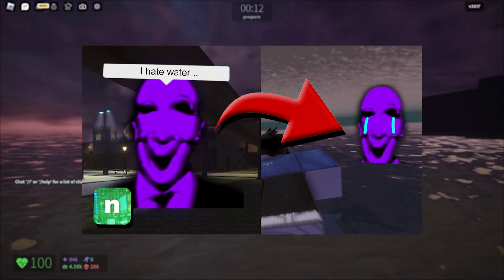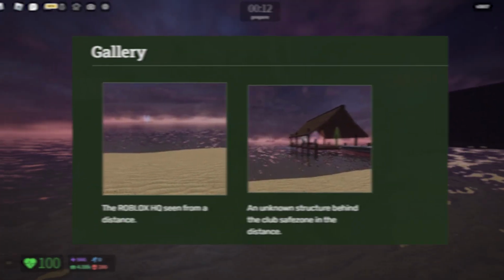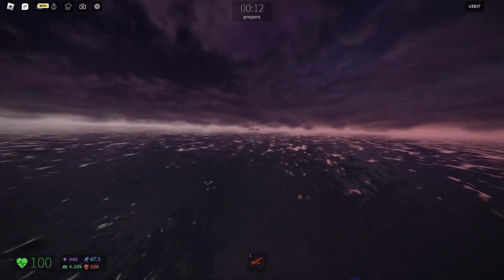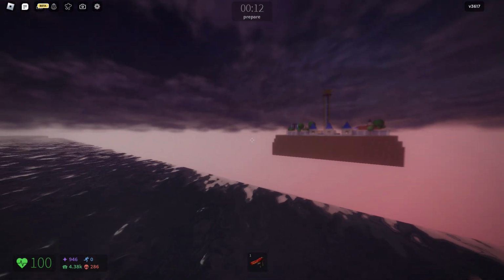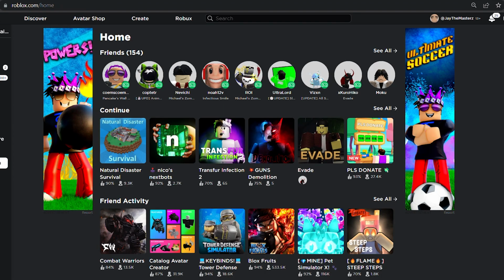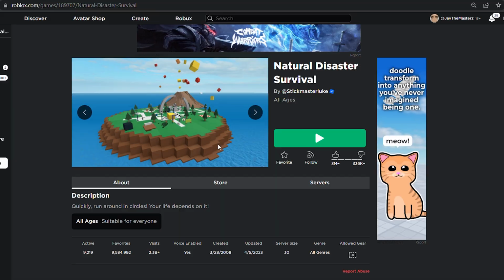Nico's Nextbots hiding this from us ..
It looks like that unknown structure is from another game in Roblox. Hmm.. Interesting.. Enjoy the video! take care!